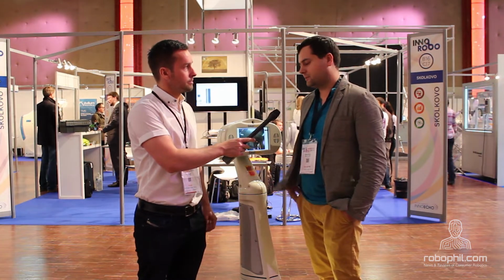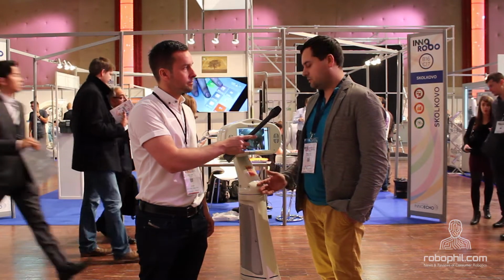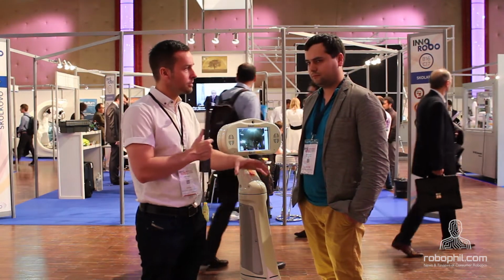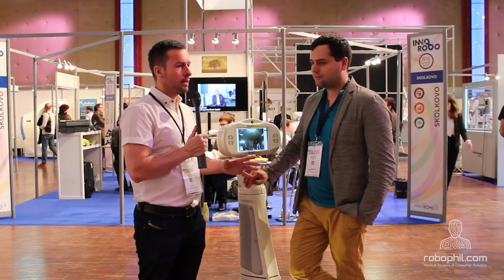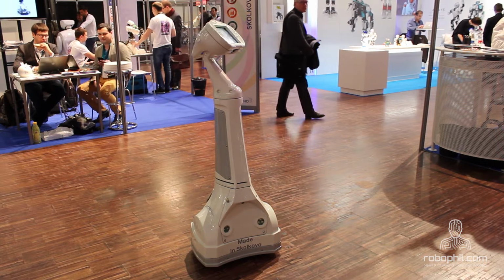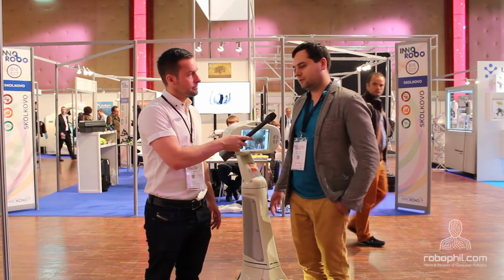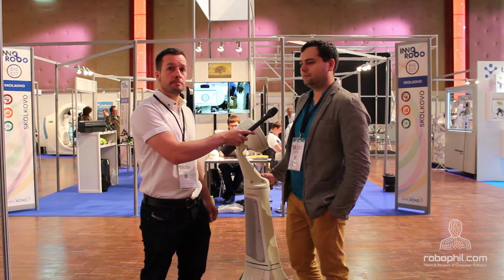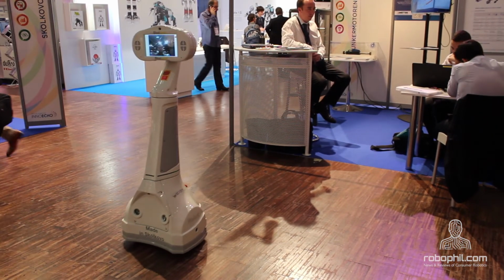Webot By Wicron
Webot By Wicron Interview

Philip English - Hi guys, Philip English here and we've just got another quick interview with Roman and his robot. These guys are part of the Skolkovo group of guys from Russia. I'm just gonna ask him a few questions, get him to introduce himself and tell us a little bit more about the robot. So Roman, can you first introduce yourself, tell me a little bit about your background and then tell me about the robot.

Roman - We are from Russia. We are from Moscow region. The product provides the market with a special telepresence system called Webot. It is very advanced telepresence robot. It contains new technology for organize teleconference using the technology of Google company. It's based on the standards and you can control such type of robots with a browser, for example Firefox or Google Chrome. And also we have a special application at market and you can download our application and control the robot from the Android and, for example, iPad. And there is a special autonomous mode just touch the point on the screen and the robot can move to this point fully automatically. With obstacle avoidance systems, people detection, and the special attractive mode. It is very popular in Russia for the remote education for disabled people for example. For using in the exhibitions, for using in the museums, for the free services and even paid online services. And there are some applications in the shops and the office use.

Philip English - That's a very good overview. So you were saying that you can tell it to go to different locations. So how does the robot know where it is? Has it got to do a map of the location?

Roman - They can create the map of location using the special laser system. The cost of the robot is not very big because we use the most cheap components inside the robot, especially from the China. We use a First China laser scanner system inside the robot, it can create the map and can make a localization on this map. And also this information is very useful to plan a trajectory and to avoid the obstacles during the moving.

Philip English - Okay.

 Philip English - So I guess the end user, the customer you're trying to sell to I suppose are shops and retail. Can it do like security as well, can it be used as a security robot?

Roman - In the second version of our robot we added the light for example. Because in some security applications, night telepresence, is a key component of such system. We believe that security telepresence is very prospective market. We don't know about exact parameters of such robots for the telepresence, and now we have a research in the market to understand what does integrate, what do we integrate, to make this able for the security telepresence.

Philip English - Okay, yeah, because this is a, I mean I think, with a robot like this, it can be a multi-task sort of robot, You can have in the retail doing promotions, you can have doing telepresence, you can have it doing security, so you get many different wins for this type of robot. Have you ever been thinking about extending it out with arms or something like that, is that the next step?

Roman - Our system is very modular. It consists of two independent parts. The first part is the upper part, it can be disconnected from the down part, and the other modularity is this side, it can be removed and we can install a special part with arms, for example,

Philip English - Right but it is not very popular for the market now. I think we added this part to the robot for the prospect of using it.

Roman - Okay yeah, so I suppose in retail unless the arms are actually going to be doing something practical, it's not really worth having it.

Roman - Now we have a very interesting project with a merchandising company in Russia, and this project is the first step to integrate such type of robot for the merchandising in the market, the real time merchandising can update the information in the database of company, and can help the company to understand which kind of product can be sold faster.

Philip English - Okay, yes.

Philip English - So the robot moves around shop, it has a special guidance system to detect the bar code, and can update the information database.

Philip English - Information that way, yeah. Okay, okay, that's quite good, yeah that's brilliant. What I do guys is I'll put some links down there so you can find out some more information about the robot and yeah, thank you very, very much for the overview.

Roman - Thank you, thank you.